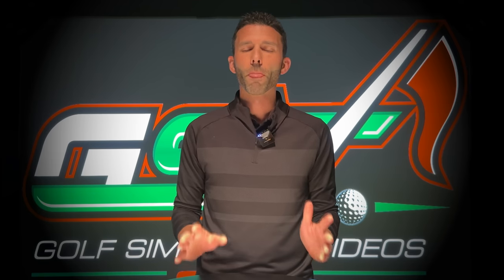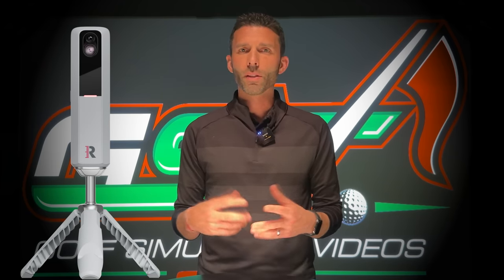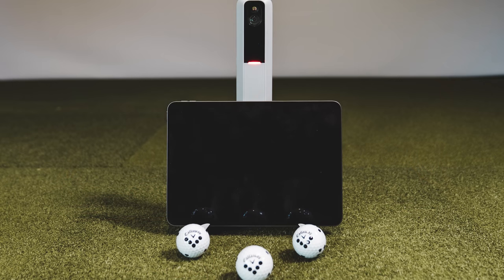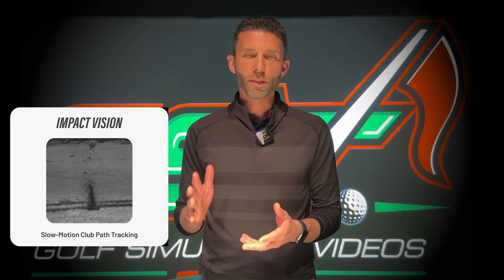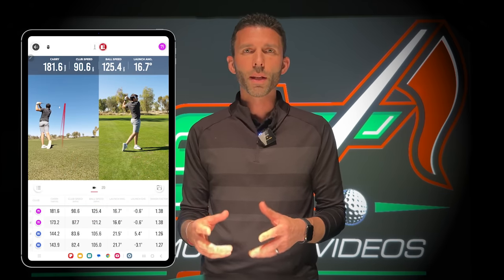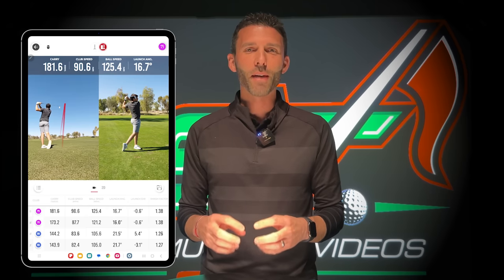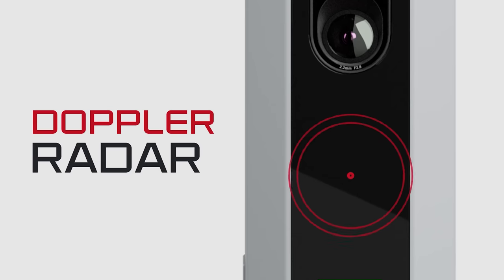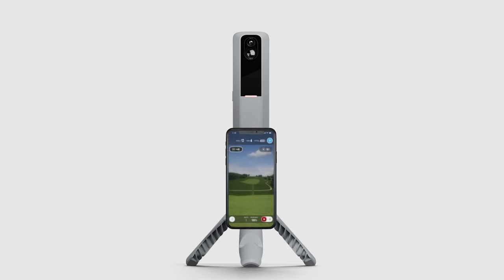RAPSODO MLM 2 PRO - EVERYTHING YOU NEED TO KNOW! Data, Putting, Subscription, & MORE!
The new Rapsodo MLM 2 Pro Launch Monitor got a ton of buzz at the 2023 PGA Merchandise show, but there were a ton of questions viewers needed answers to.  I was able to talk to Rapsodo and compile a video of everything you need to know about the new Rapsodo MLM2PRO Launch Monitor.  Looking to purchase the MLM 2 Pro?

In this video we will cover all of the important questions our GSV viewers had talking about the Rapsodo Membership / Subscription, Data Points, Simulation, Putting, Chipping, and more!

MLM2PRO™ + PREMIUM MEMBERSHIP
The all new MLM2PRO™ mobile launch monitor + golf simulator
Dual optical camera vision + radar processing for precision accuracy
Shot Vision and Impact Vision for multi-option swing replay
Simulation at 30,000+ golf courses
13 metrics - 6 measured metrics - including spin rate and spin axis
Rapsodo combines - 24 total shots - 2 approach targets - 1 driver target
Full functionality indoors and outdoors
Apple and Android compatible

The MLM2PRO™ aka Rapsodo MLM 2 Pro, is the successor to Rapsodo’s original Mobile Launch Monitor, which was designed using radar technology and machine learning to bring pro-level data to golfers so they can analyze their swing by monitoring metrics like distance, ball speed, smash factor with data visualization, club gapping, shot dispersion, and more. With the original model winning My Golf Spy’s Best Mobile Launch Monitor three years in a row, and being a trusted brand in Golf Digest’s Hot List Testing, the new MLM2PRO™ is now the official personal launch monitor of Golf Digest’s Hot List. It will provide the same industry leading data with additional metrics to further enhance the user’s experience - such as measuring spin and full golf simulation features. The MLM2PRO™ uses dual cameras and is compatible with both iOS and Android devices.

With the MLM2PRO™, Rapsodo will introduce golf simulation including Rapsodo Range, a virtual driving range, and Rapsodo Courses, which will consist of over 30k courses globally. Rapsodo Range will provide trajectory and shot trace indoors. While Rapsodo Courses gives players the ability to practice on their local course ahead of a big event or play a nationally recognized course on their bucket list. Rapsodo has provided users thousands of course options through their MLM 2 PRO Premium Membership, so users will have an extensive list to select from and play virtually anywhere in the world. Additionally, the MLM2PRO™ is compatible with multiple simulation software providers including E6 Connect and Awesome Golf to give players a variety of options to suit their game. Even more integrations are scheduled to continue to add to MLM2PRO™ users’ subscription options.

Callaway Golf Partnership

The new portable launch monitor provides even more advanced data for golfers to analyze. In total, the MLM 2 PRO ™ will report six measured metrics within 13 core metrics including new data points like descent angle, spin rate and spin axis. The Impact Vision camera in the MLM2PRO™ records and processes images of the ball’s rotation to measure the ball's spin rate and spin axis. Adding these key metrics improves the ability to determine overall carry distance and path.

“This allows golfers to receive information that will help them to optimize their equipment, practice and gapping. Callaway’s Optical printing technology provides unparalleled printing accuracy, ensuring precise placement of the Rapsodo pattern on each golf ball.”

Multiple High Speed Cameras

The MLM 2 PRO ™ has two built-in cameras, offering a major upgrade from the original MLM which required the iOS device camera to track ball flight. The inclusion of the cameras opens up the MLM2PRO™ to both Android and iOS platforms. The two cameras serve different purposes. The wide-angle "Shot Vision" camera is used to record a swing video with shot trace on every shot. The 240-fps high speed shutter "Impact Vision" camera captures a series of photographs that are visualized in the MLM2PRO Mobile App as a short video - allowing players to view their impact on every swing. The Rapsodo Swing Vision feature pairs the MLM2PRO™ with a phone or tablet to have multiple angles of each golf swing, allowing golfers to capture down-the-line and face-on swing replay videos so they can get more out of their practice time.